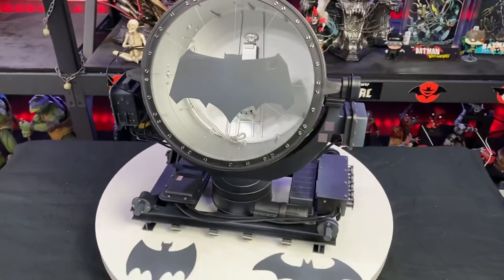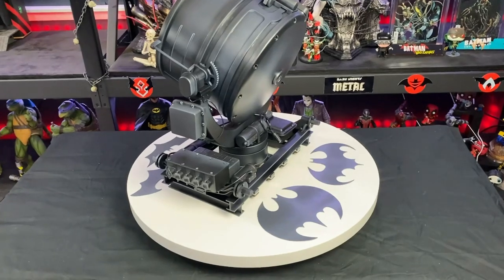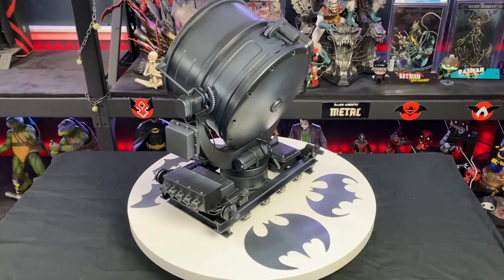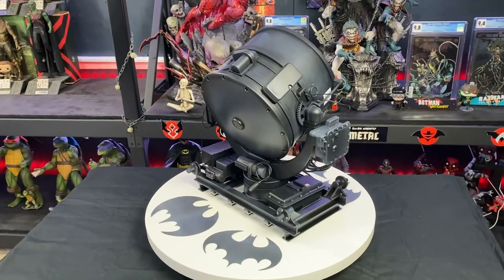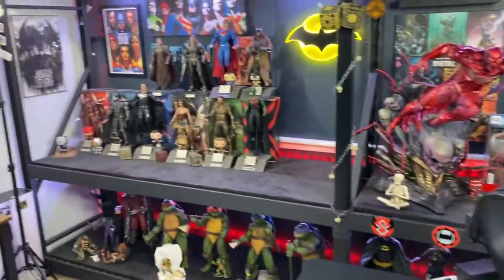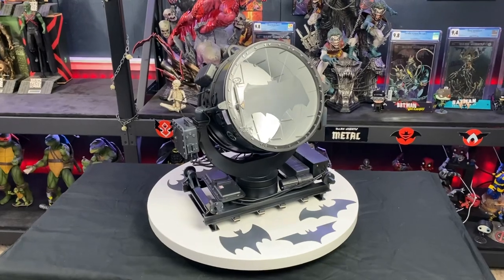“JazzInc Dioramas” Bat Signal 1/6 scale | Unboxing and Review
Today I unbox and review the long awaited and officially licensed JazzInc Bat Signal!! Met and exceeded all of my expectations. I hope you enjoy watching as much as I enjoyed filming and putting this together.

All music in video provided by @WhiteBatAudio